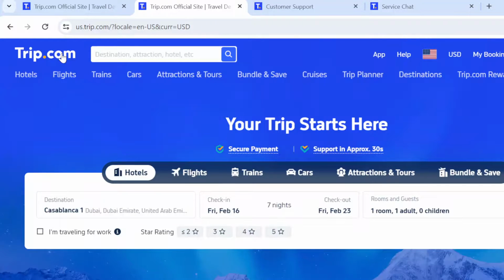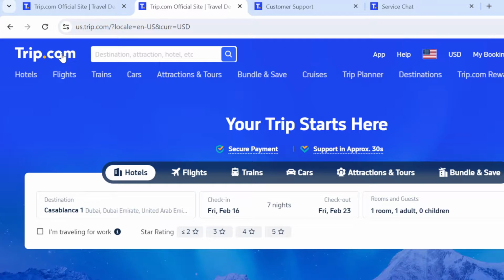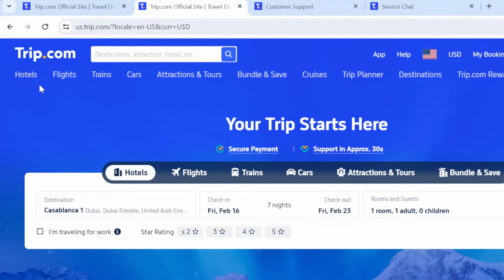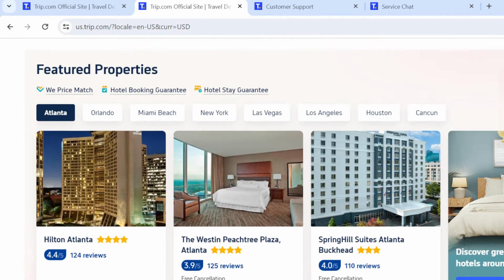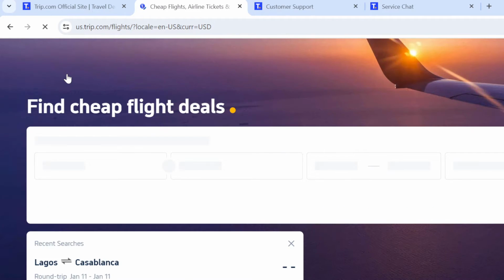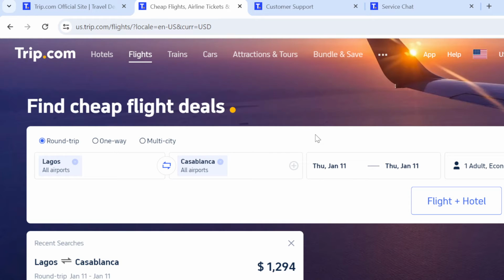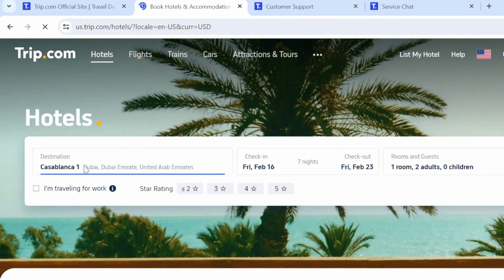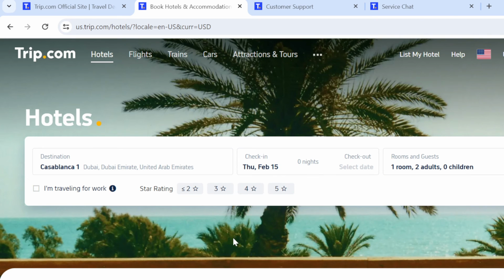How to Check In On Trip com (Quick Tutorial)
Today we talk about How to Check In On Trip com, so stay until the end of the video to see the full explanation.